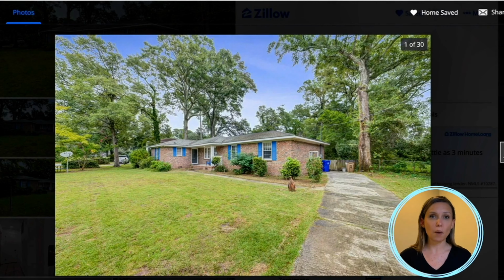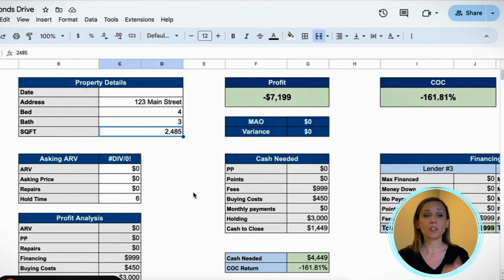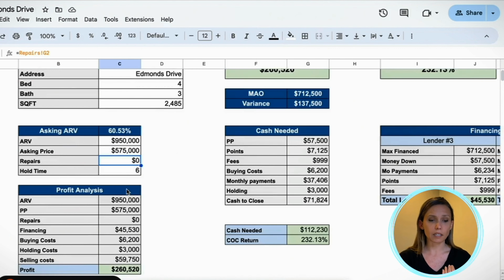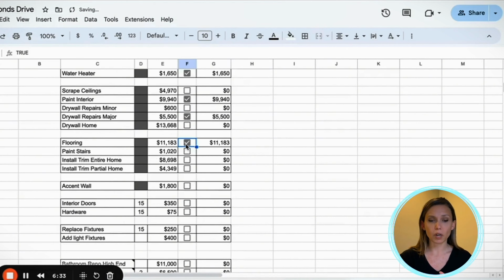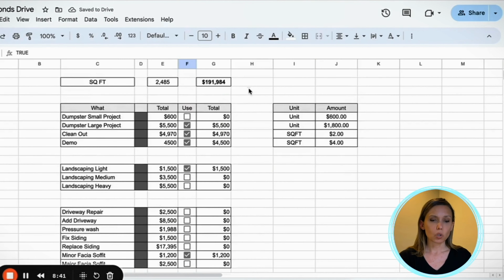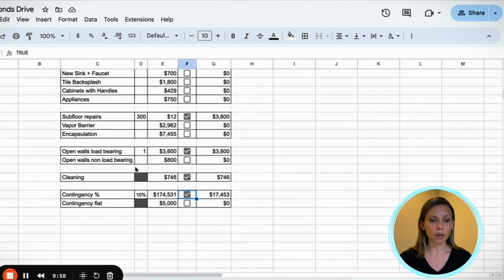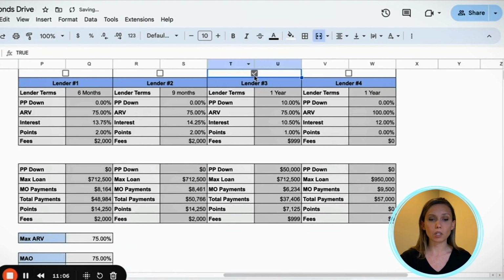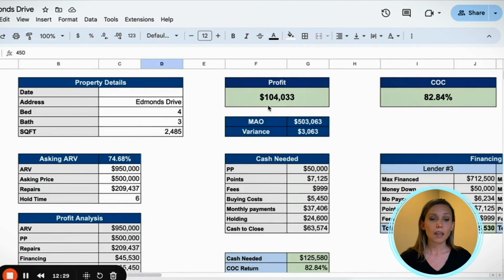How to Calculate a Real Estate Deal Fast With Our FREE Profit Evaluator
Learn how to quickly analyze real estate deals using our FREE Profit Evaluator tool! Nicole will guide you through the process step-by-step, helping you calculate potential profits and make competitive offers.

This Profit Evaluator Spreadsheet is provided as a tool to assist in analyzing real estate deals and estimating potential profitability. Users are advised to conduct their own due diligence and consult with a professional financial advisor or accountant to verify the accuracy of calculations and appropriateness of any real estate investment. We are not liable for any errors or omissions in the information provided, nor for any losses, damages, or financial consequences incurred from the use of this spreadsheet. By using this tool, you acknowledge and agree that you are solely responsible for your investment decisions.

Maximizing Profits on Real Estate Flips: A Guide to the Profit Evaluator Tool

This video presents a comprehensive guide to utilizing the Profit Evaluator tool for real estate investors, particularly those interested in flipping properties for profit. The speaker introduces their spouse, Nicole, who specializes in analyzing and understanding the financial aspects of real estate investments. Nicole demonstrates how to effectively use the Profit Evaluator to quickly assess whether a potential flip will be profitable by inputting critical financial data and repair estimates. She also shares tips on determining the after repair value (ARV), calculating repair costs, and choosing the right lender based on projected profits and financing costs. The video aims to help investors make informed decisions, streamline their analysis process, and ensure they remain within their budget to maximize profits on each project. The Profit Evaluator tool is offered as a free resource in the video description, along with an inspection checklist to aid investors in their due diligence process.

00:00 Introduction to Maximizing Profits on Your Next Flip
00:33 Introducing the Profit Evaluator Tool
00:42 Deep Dive into the Profit Evaluator with Nicole
02:12 Analyzing a Real Estate Project Step-by-Step
08:29 Choosing the Right Lender and Finalizing the Deal
11:10 Concluding Thoughts and Resources